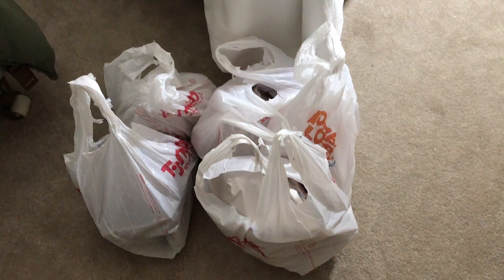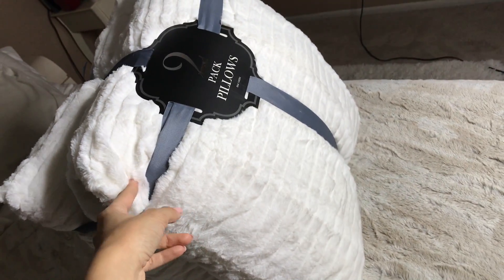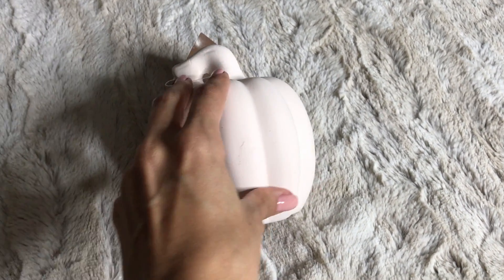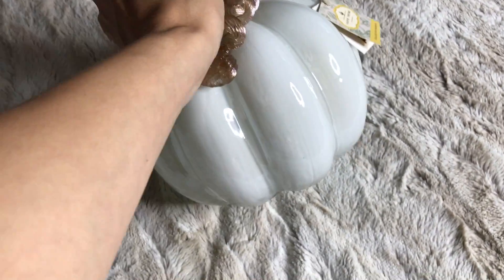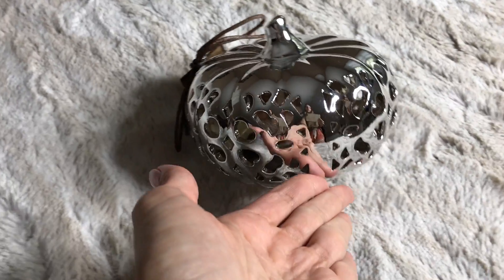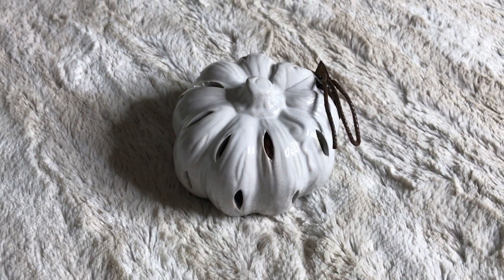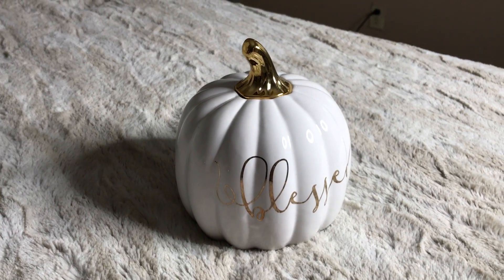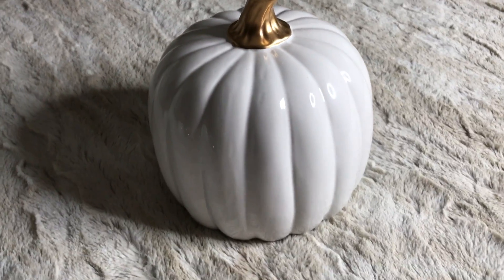FALL HOME DECOR HAUL| Tj MAXX. Hobby Lobby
MAN do I love fall. And shopping. This is the first of my fall and holiday hauls and DIYs for my channel and i love them. Every single piece i picked up with I am obsessed with and i recommend checking out your local stores if you see something here you liked !